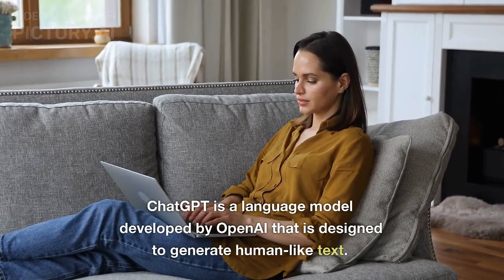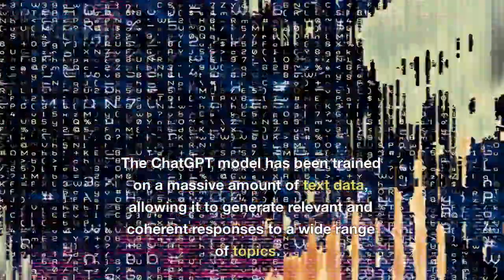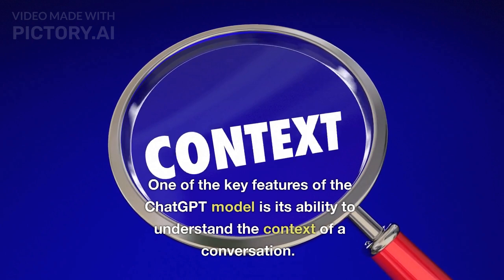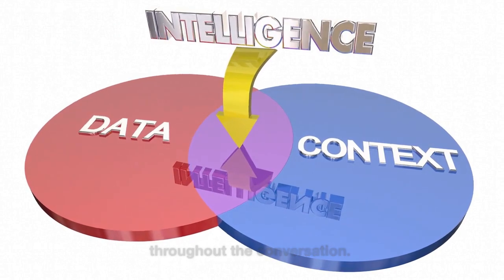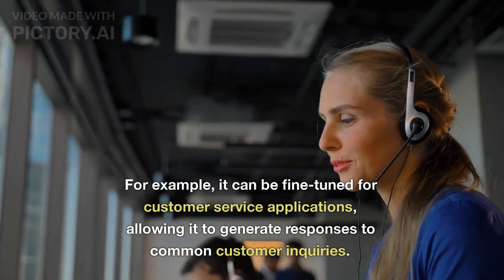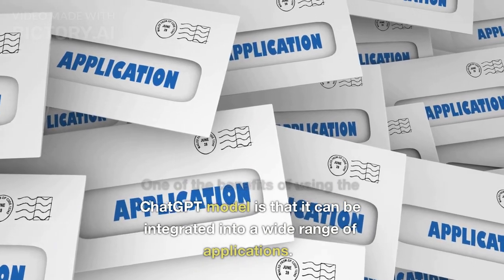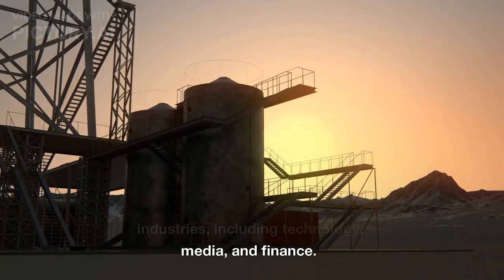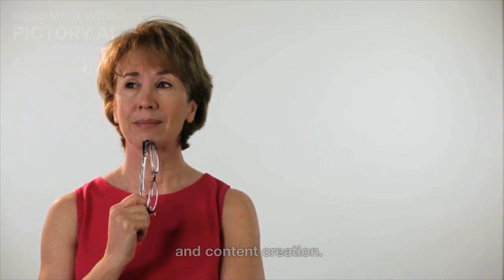sth you don't know about the OpenAI-ChatGPT